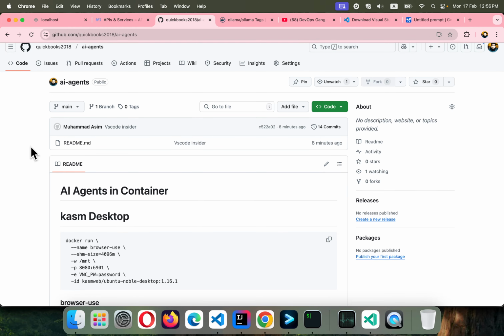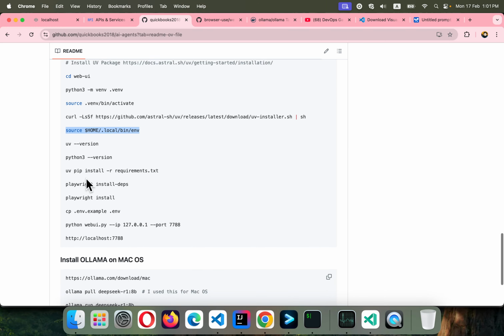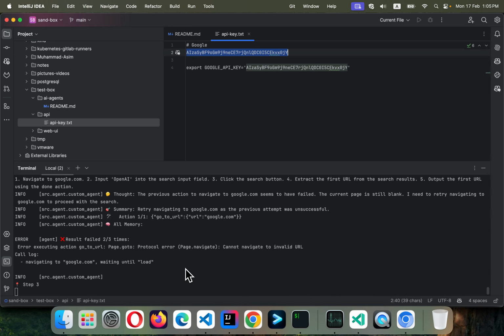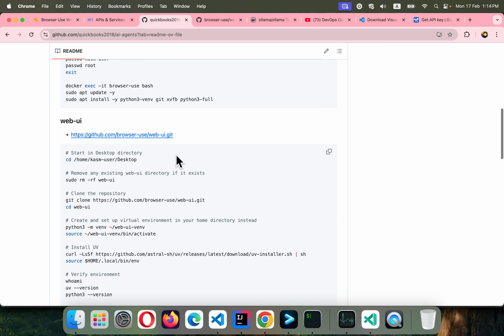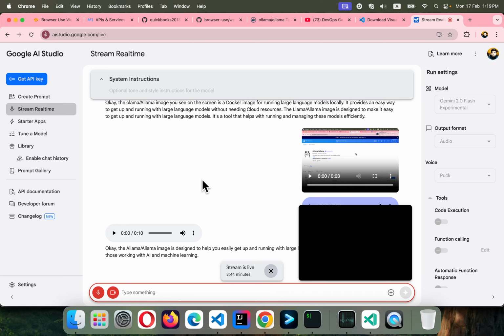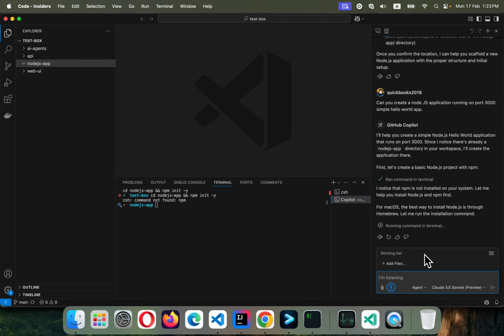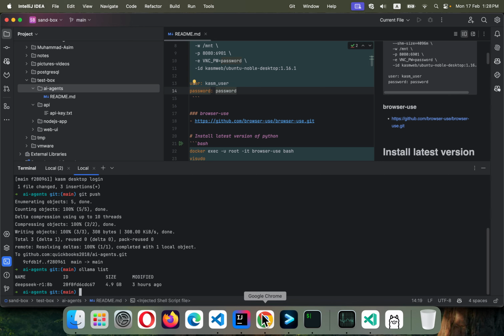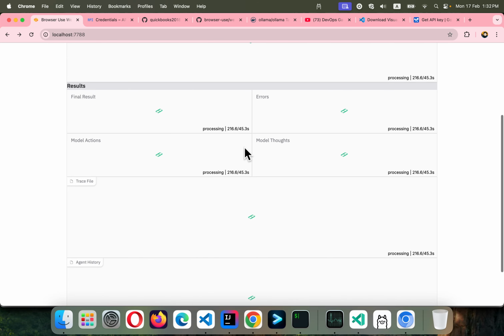Free AI Agents for Software Development and Deployments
Unlock the future of tech innovation! In this video, we dive into how AI Free Agents are transforming the development and deployment landscape. Discover cutting-edge strategies, practical tips, and real-world examples of how AI can streamline your software development process and accelerate deployments. Whether you're a seasoned developer 👨‍💻, tech enthusiast 🤖, or business leader 💼, learn how to harness the power of AI to boost productivity and drive innovation in your projects.